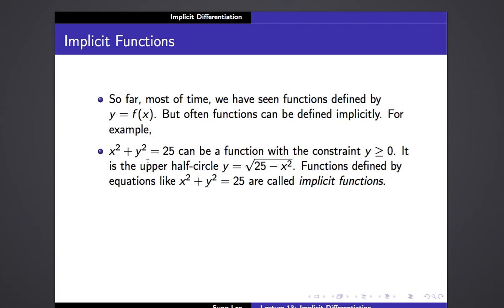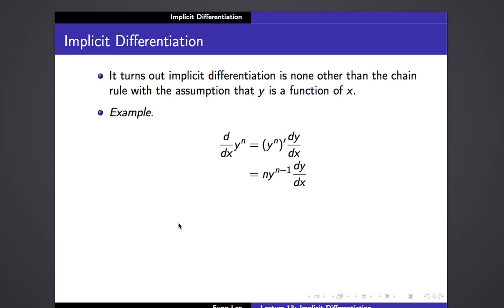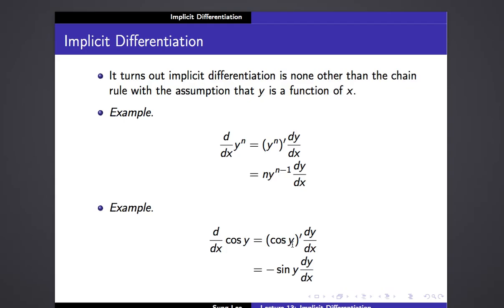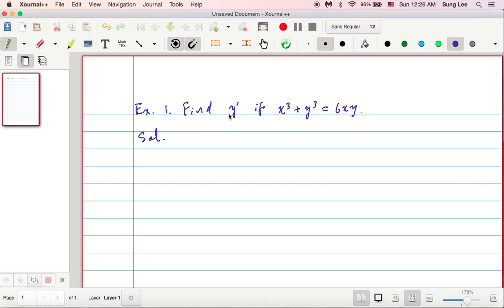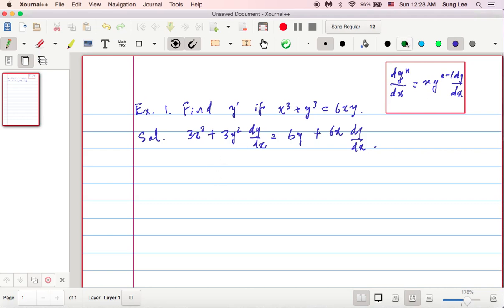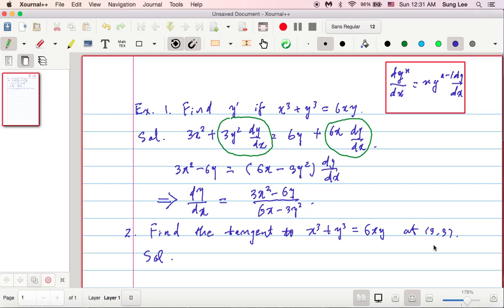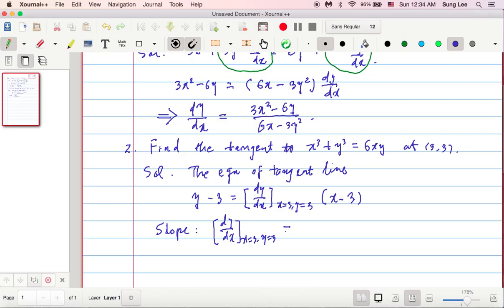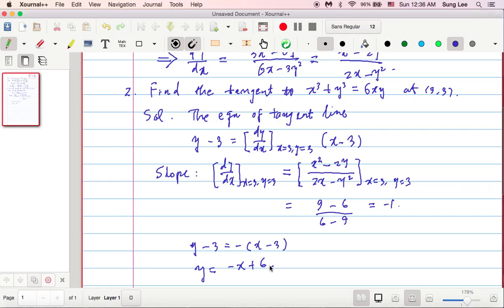Calculus Lecture13: Implicit Differentiation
Differential Calculus